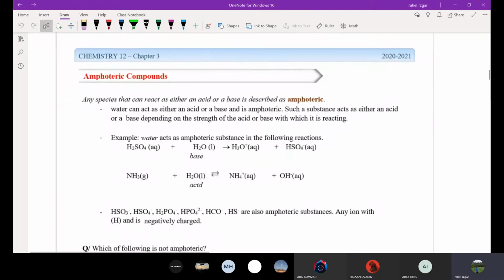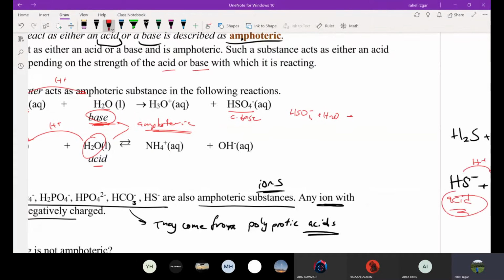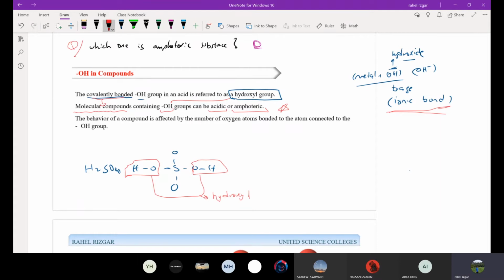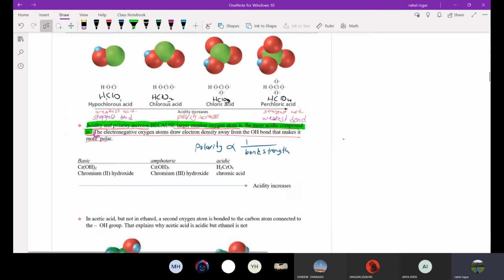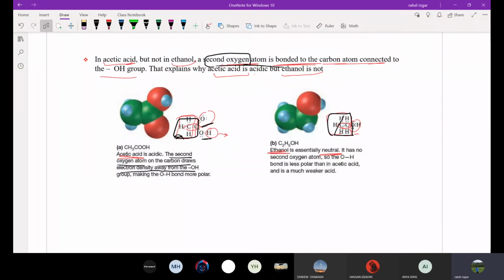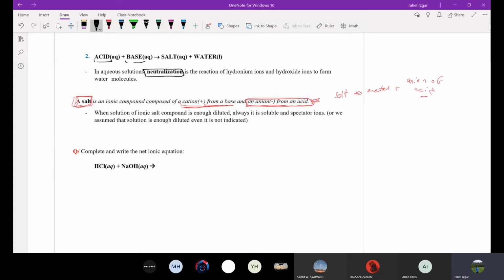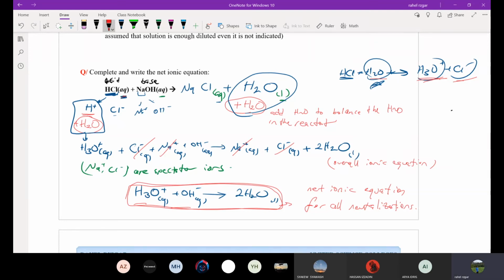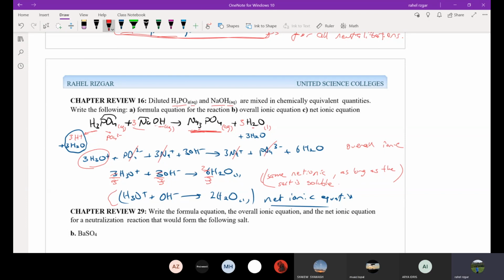Chapter 2 section 3 part 2 - Amphoteric C. & Neutralization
Amphoteric
Monoprotic and polyprotic